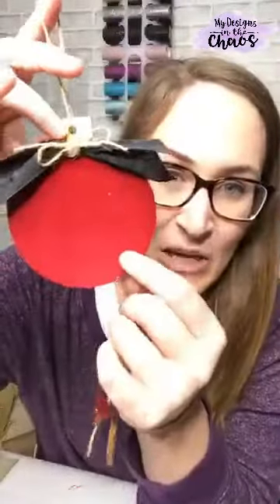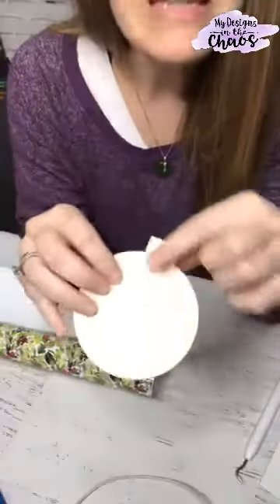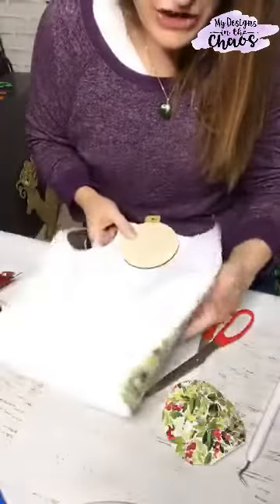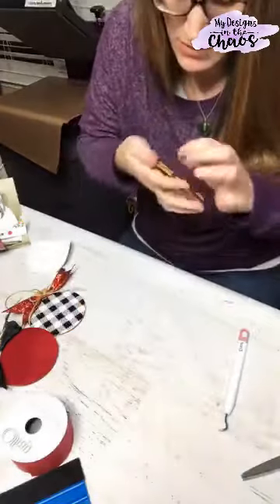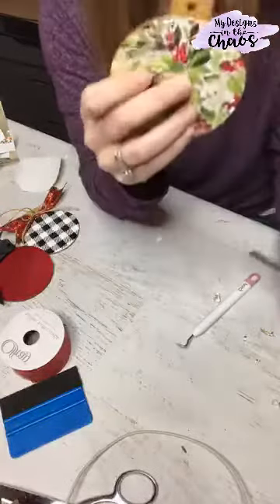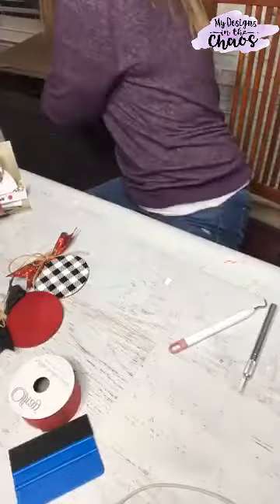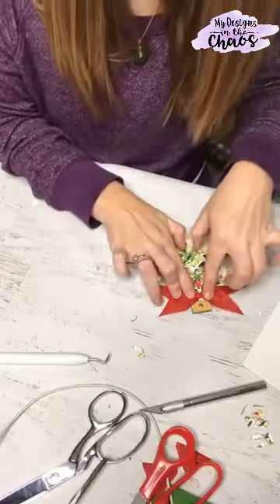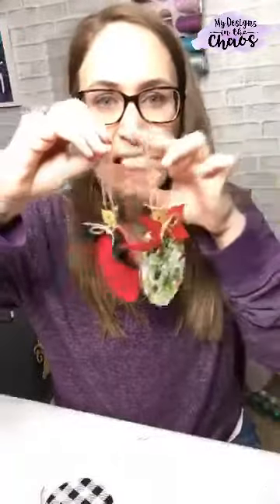Easy DIY Wood Ornaments with Heat Transfer Vinyl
These are the cutest DIY wood ornaments and are so easy to make!  In this tutorial I used Heat Transfer vinyl to really make the wood rounds pop.  Join me as I spice up some simple wood ornaments perfect for the holiday season!

Looking for more great crafting ideas?  for tons of freebies, craft inspiration and more!

Supplies:
This is the heat press I use and love

It's totally free, super easy, and you can enjoy more craft tutorials and ways to bring your ideas and inspiration to life!